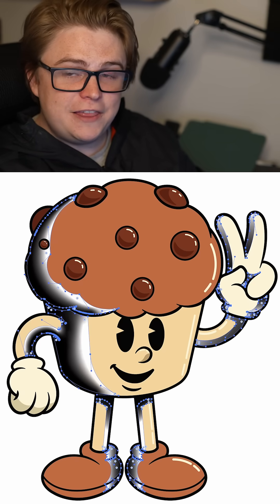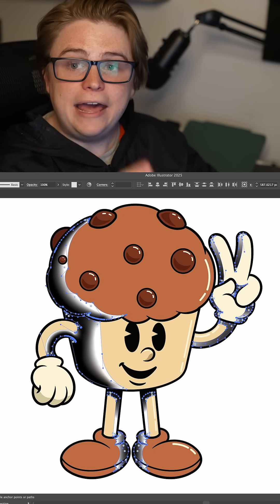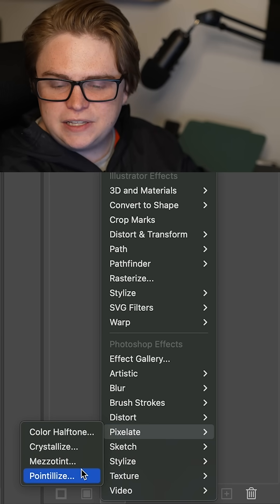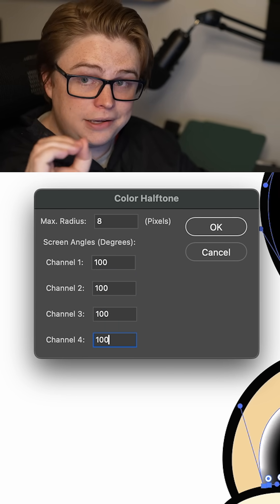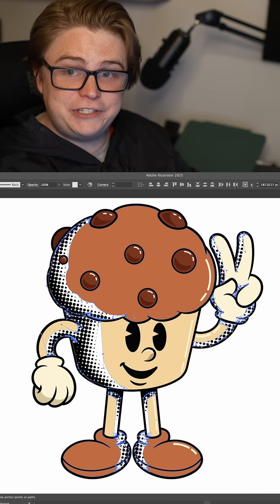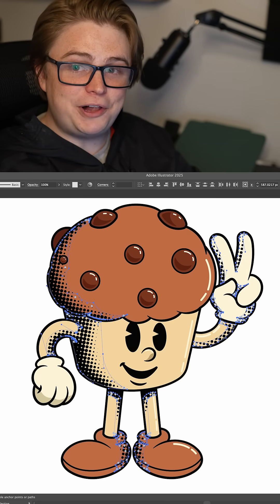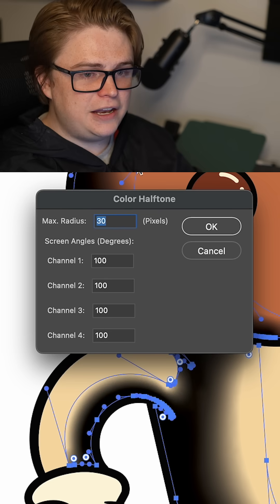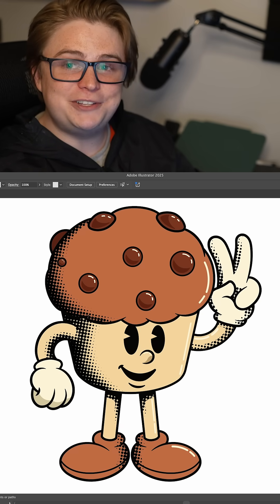Shading with Half Tones in Illustrator!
Today we're shading art using tools in Illustrator again, this time with a half tone style!